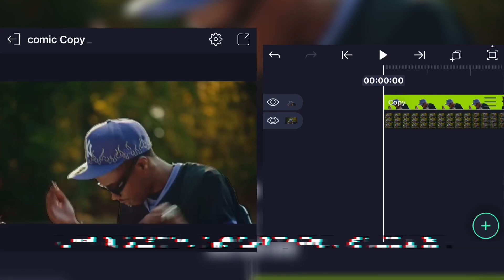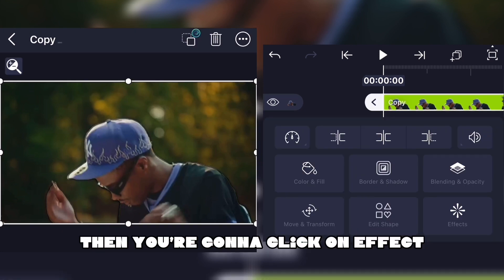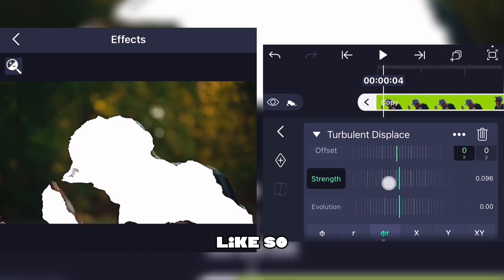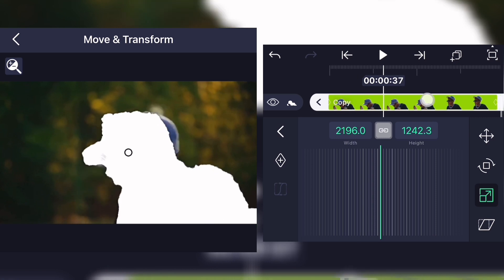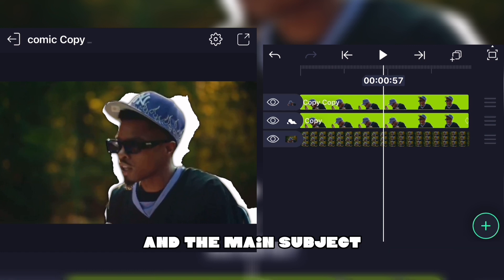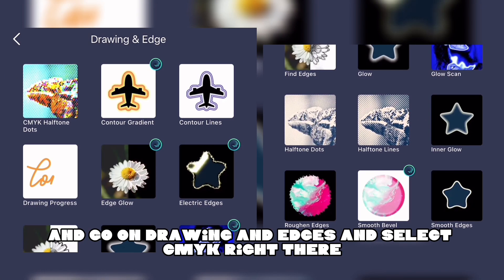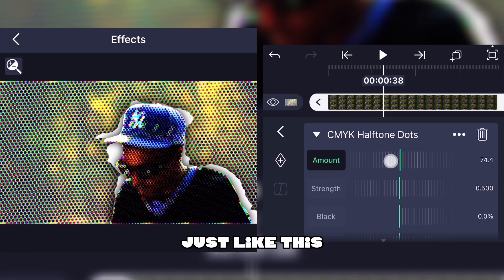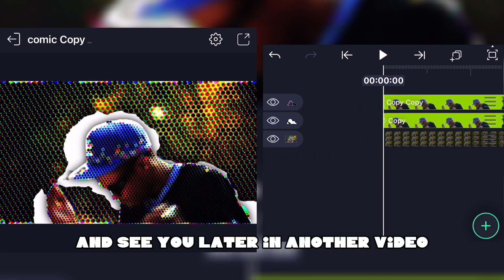How To Make This Crazy Comic Book Effect On Alight Motion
Wssp guys, today i am going to show yall how to do this comic book style effect on mobile only using alight motion

Credits:
Beat: xg9ee on youtube